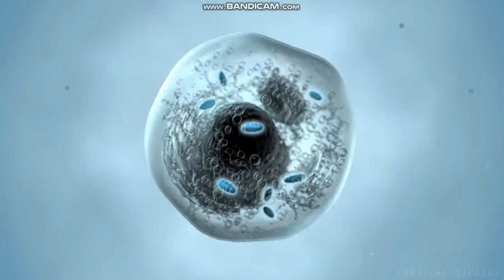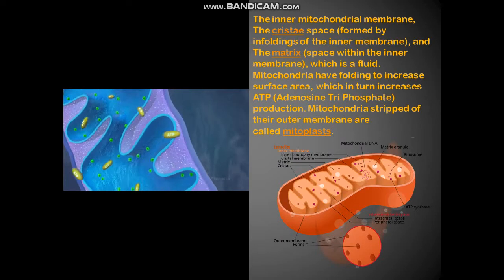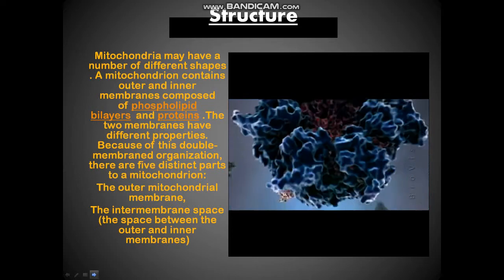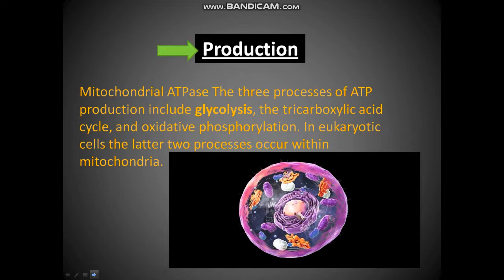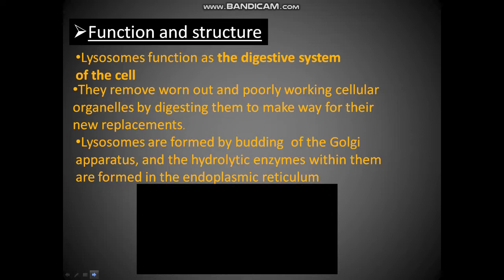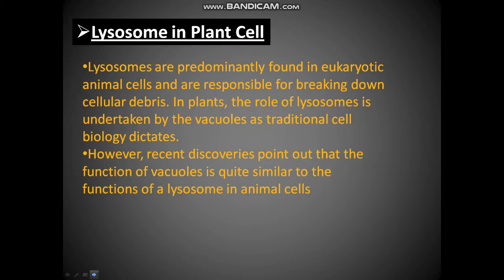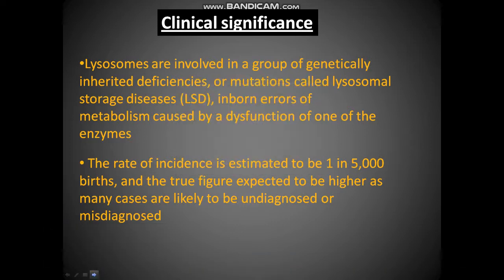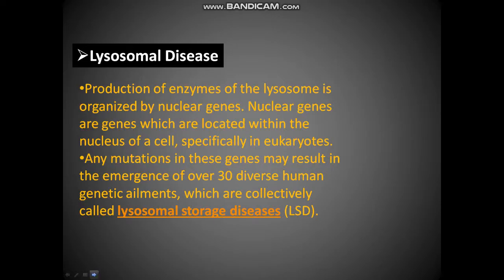Presentation on Mitochondria |cell biology| by group